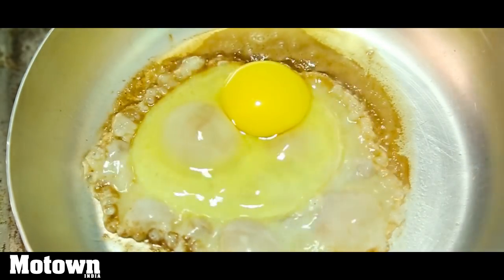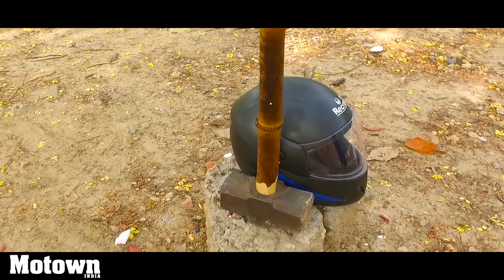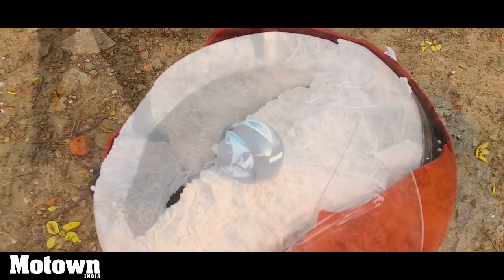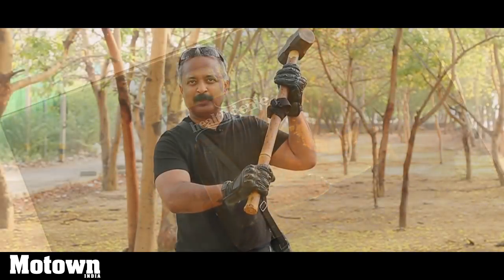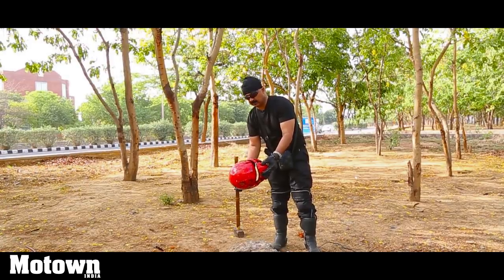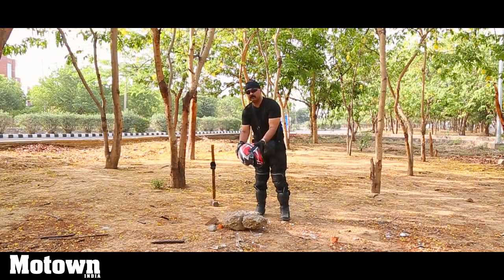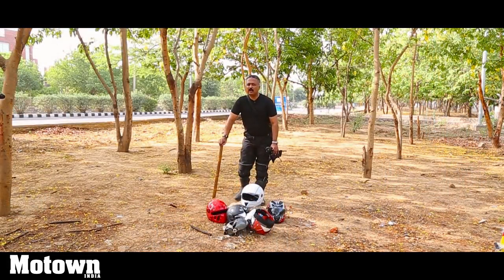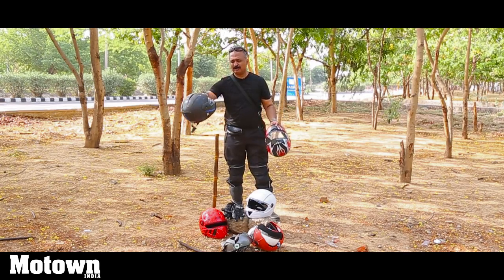Helmet Crash Test | Local Vs. Branded | Special Feature | Motown India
Just to prove how harmful and unsafe it is to wear a local unbranded helmet, we at Motown India conducted a simple crash test with a sledgehammer. Boy! We were shocked by the results.